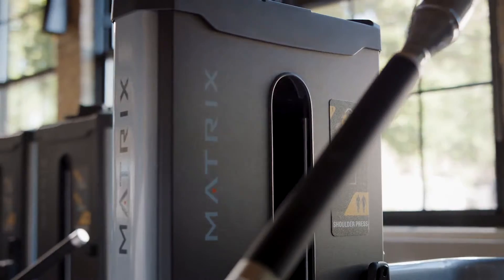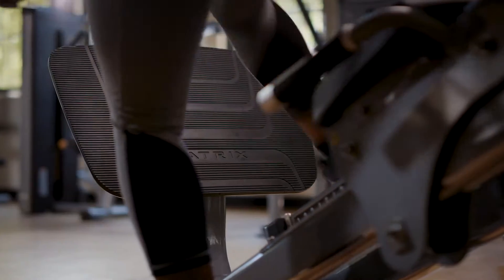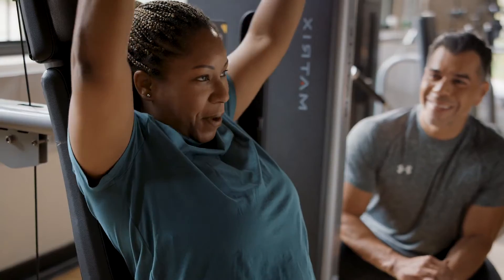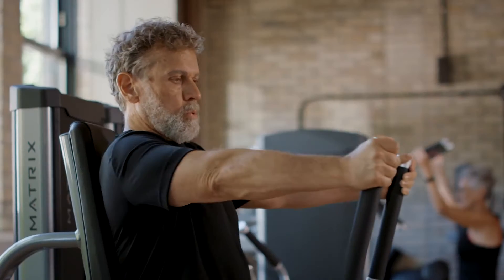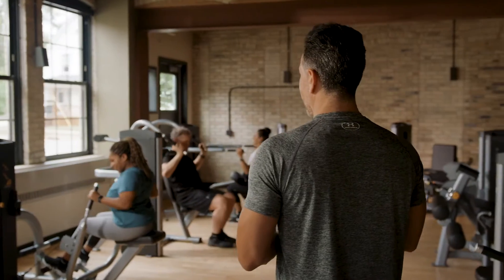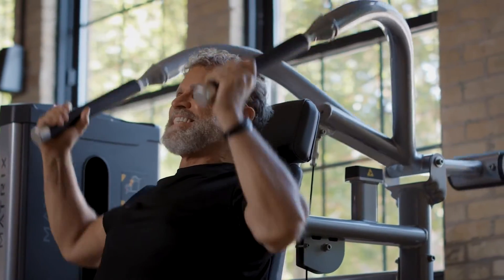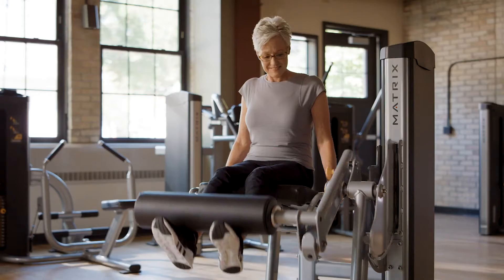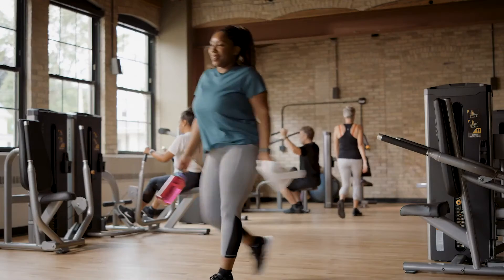GO SERIES MATRIX FITNESS